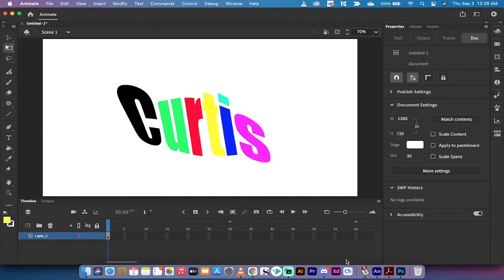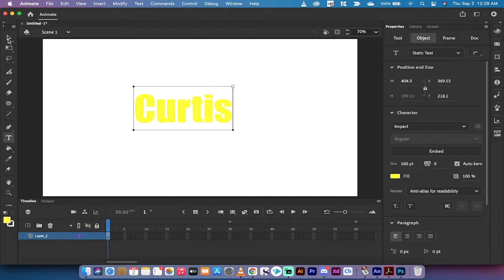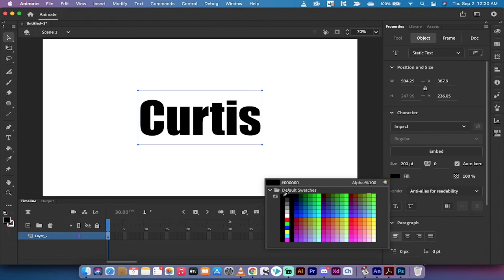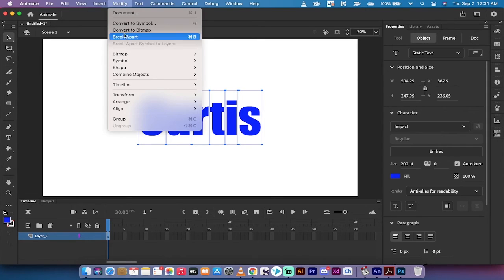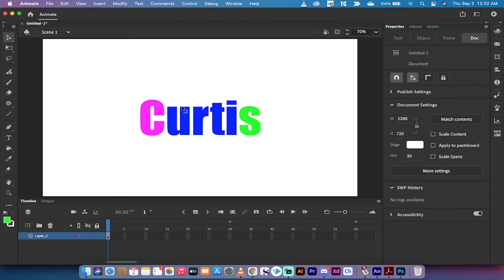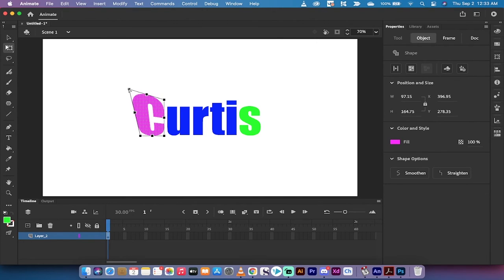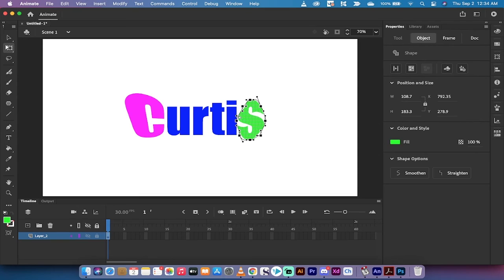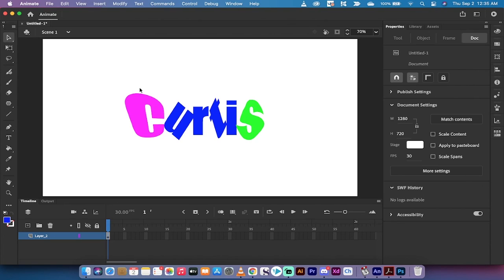Adobe Animate - How to Scale, Skew, Distort, and Adjust Text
In this tutorial I show you how to adjust text in a variety of ways.  First we look at creating text then breaking it part into separate letters.  We then break that down further into shapes.  From there, we look at distorting the text.  We skew the text, we distort it, and we use the envelope text option.  We also look at how to rotate and scale text.